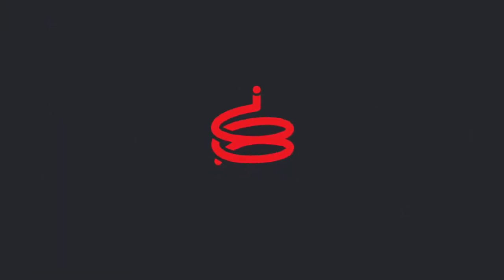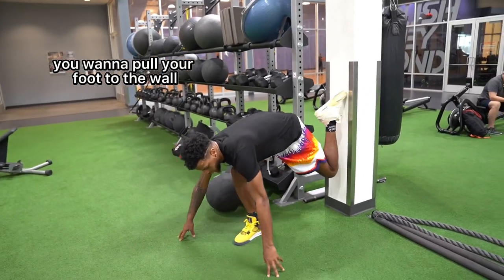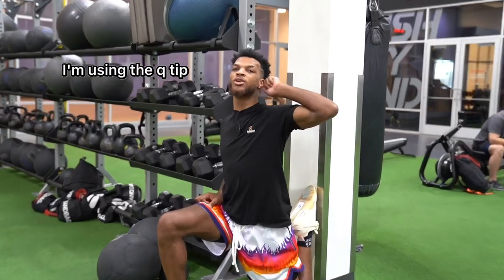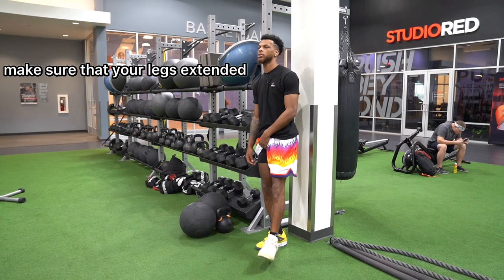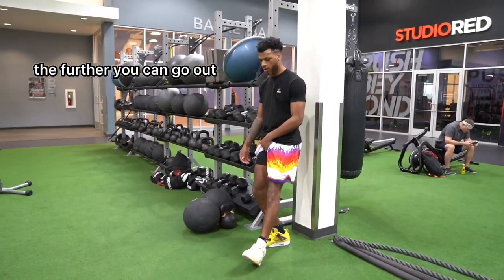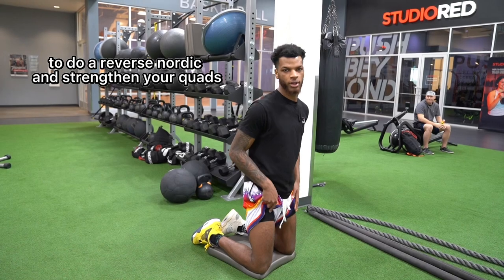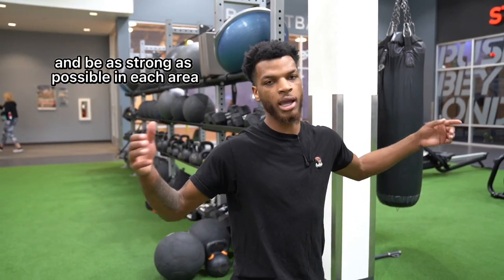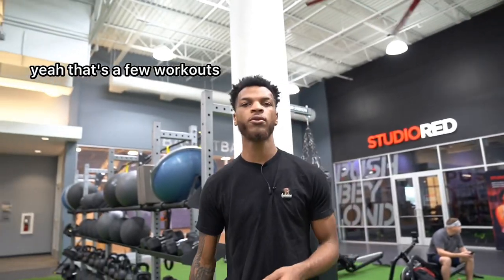GET RID OF KNEE PAIN FAST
Learn some of the few was US at ATHLETIC TRUTH GROUP utilize @TheKneesovertoesguy training to get rid of knee pain